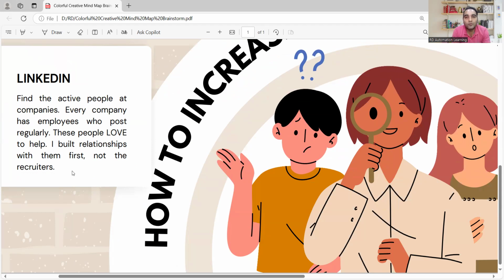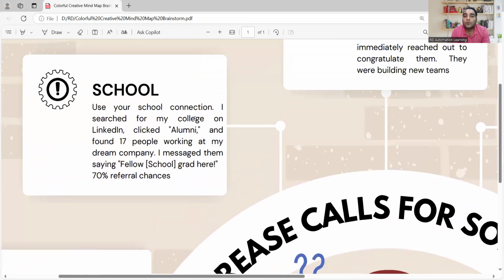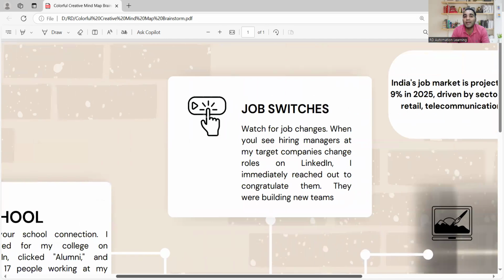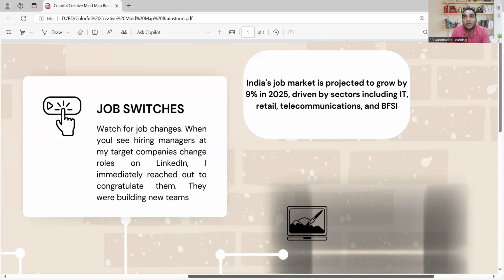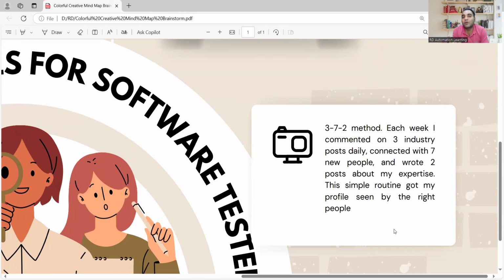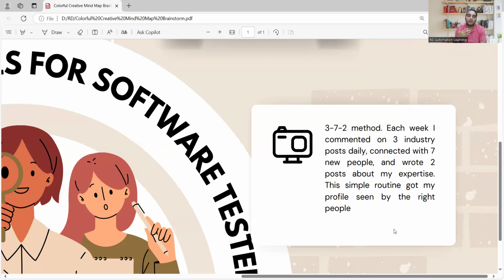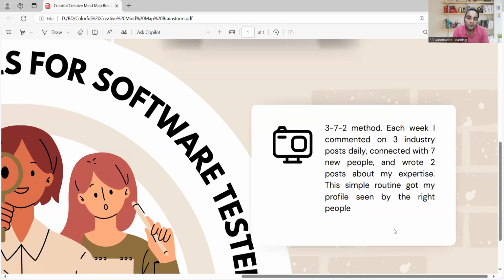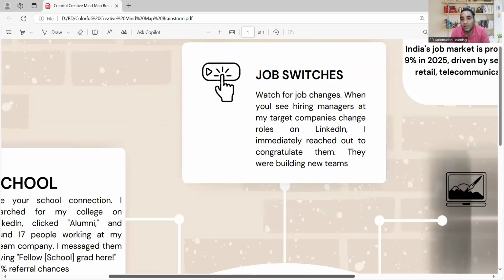More Calls for Testers? | Recession Over?| IT Industry News| IT Jobs 2025| RD Automation Learning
IT Spending Growth: A Booming Market

According to Gartner's projections, the Indian IT sector is set to experience an impressive 8% spending growth in 2024, reaching a staggering $124.6 billion. This substantial increase, compared to 3.5% in 2023, reflects a robust demand for tech solutions.

🟢Tech Adoption and Innovation: Riding the Wave

The surge in emerging technologies like artificial intelligence, machine learning, cloud computing, and cybersecurity is reshaping industries.

🟢Skills in Demand: Beyond the Basics

While traditional IT skills retain their importance, the landscape is evolving. There's a growing appetite for professionals well-versed in AI, ML, blockchain, and cybersecurity.

🟢Talent Gap and Upskilling: Bridging the Divide

The industry faces a glaring talent gap of approximately 1 million skilled professionals. However, this presents a golden opportunity for job seekers to bridge this gap by acquiring in-demand skills.

🟢Positive Job Market Outlook: Opportunities Aplenty

Despite a temporary slowdown in 2023, the overall job market sentiment for IT professionals in India remains positive for 2025. Anticipate increased hiring across various sectors, particularly in cloud computing, cybersecurity, and AI/ML, opening doors for those ready to seize the moment.

As we take a loot into the promising year of 2025 the Indian IT sector stands as a realm of possibilities for job seekers.

To make up for the global hiring slowdown, these institutes have also considered potential new startups for early slots, says Rajib Maity, Chairperson of the Career Development Centre at IIT-Kharagpur. However, not without a vetting process. IIT Guwahati’s Lalit Pandey says that startups in the financial and software domain with sound funding, competitive salaries, and challenging roles are making the cut.

Companies visiting the campuses include Deliveroo, Skiify, and Headout. Also visiting the IIT-Delhi and IIT-Madras campuses is aerospace manufacturing startup Agnikul. Its Chief executive Srinath Ravichandran shares that they are offering flexible packages, ranging as high as ₹20 lakh.

Indus Insights is planning to increase the freshers intake from IITs by 20% compared to the previous year, says co-founder Neha Sharma. Chaabi’s CEO Puneet Dhiman shares that students are keen on startups that tackle challenges and provide learning opportunities.

Another report by the publication states that the acceptance rate for pre-placement offers (PPOs) at the IITs also increased this year. Cisco, Oracle, Intuit, Goldman Sachs, and P&G are among the companies offering PPOs, the report adds.

The highest offer at IIT-Guwahati stood at ₹1.1 crore and the institute observed a 10% increase in the number of recruiters this year, shares Head of the Centre for Career Development Lalit Mohan Pandey.

Why there are no calls in the IT industry/ for Software Testers?
Freshers - certification, selenium + java, ISTQB, test automation, java/python
Feb 2023,
Amazon, lay off , google - recession
New projects - no , less
companies - employees to work in multiple projects

selected in interviews - you did not receive offer letter

Experienced
Feb 2023, March or in April - May - appraisal cycle, - internal hirings
vacancies - less

Career Gap

long career gap
short career gap